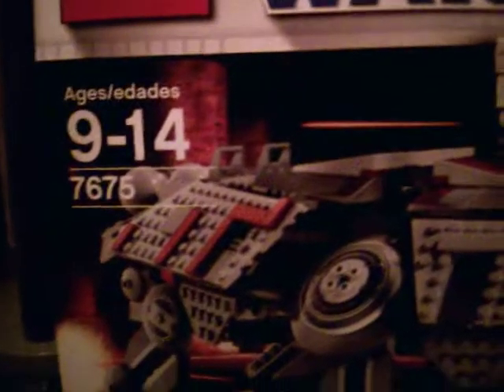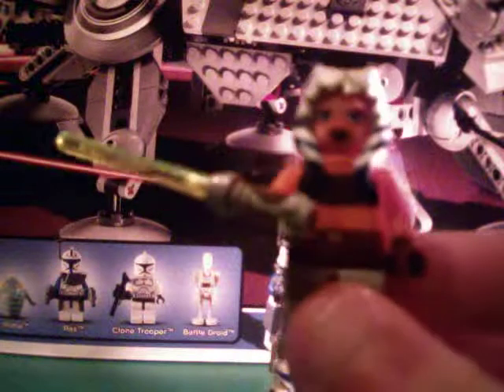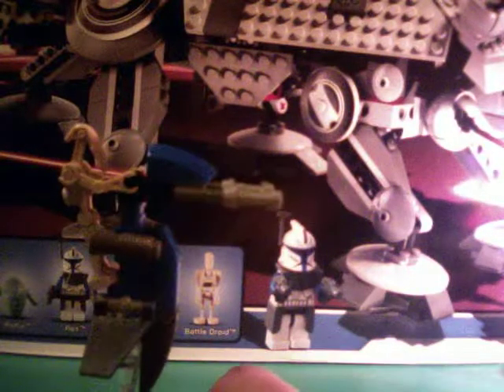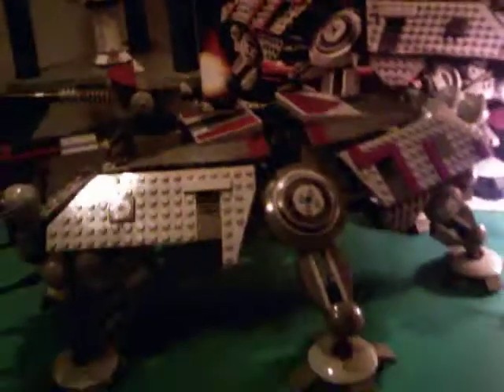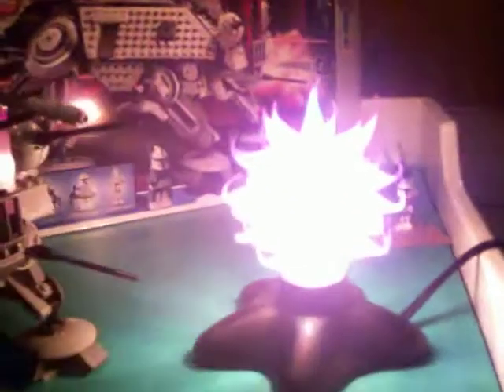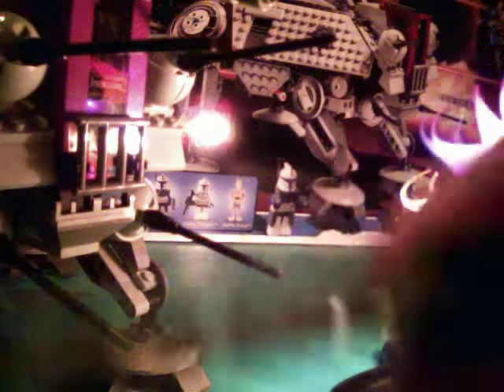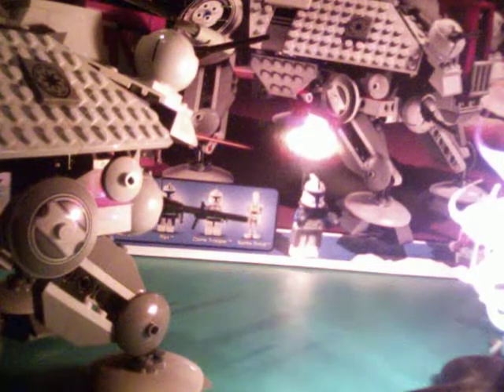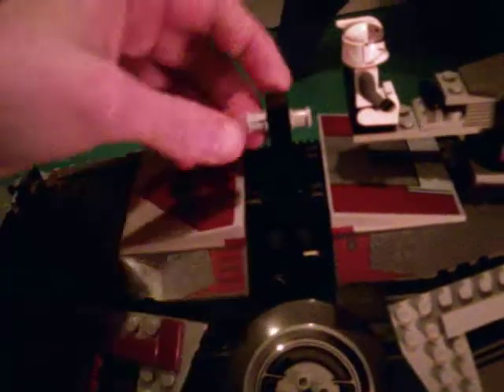Lego Starwars AT-TE Review Part 1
$90 Us Very Good Set 9/10